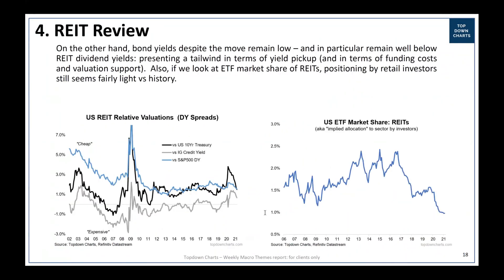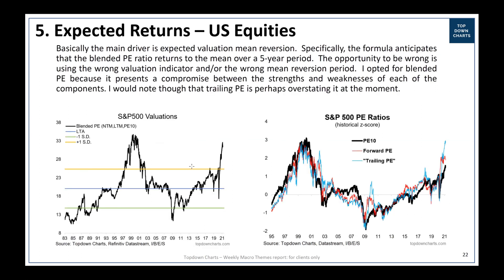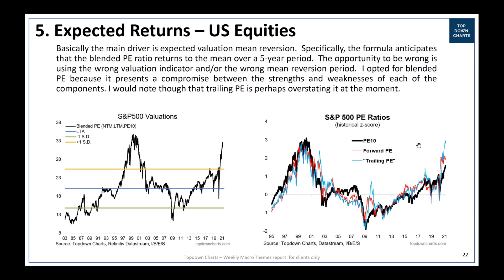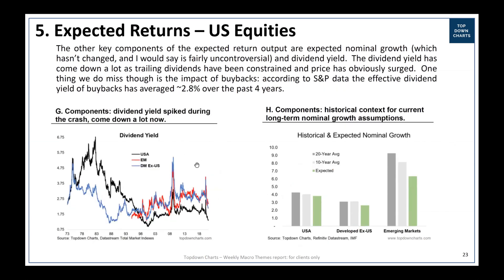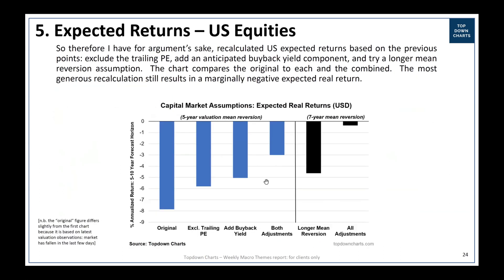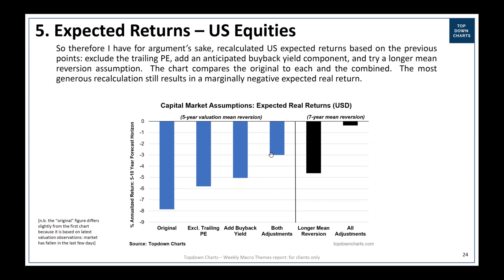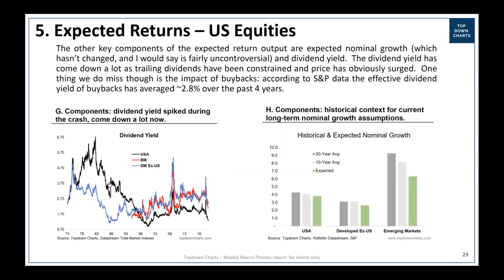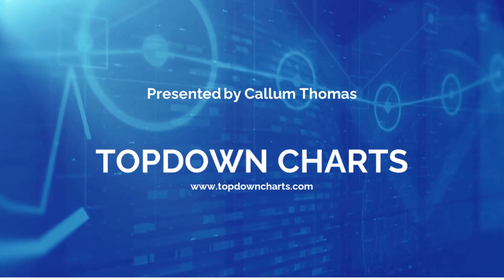Outrageous Expected Returns for US Equities - we look at alternative calculations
In this clip we talk through our outrageously deep negative expected returns for US equities (from our capital market assumptions dataset).

After a couple of client questions, we examined a few different calculation methods and went through the exercise of recutting the numbers, and while we can lift the returns quite a bit, the same conclusions hold: which is comforting in terms of sensibility of the overall process.